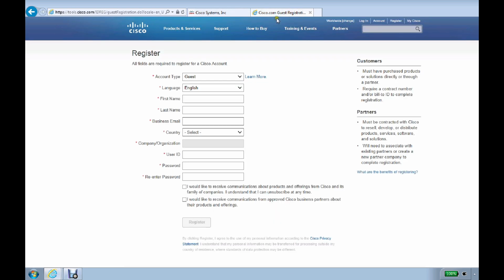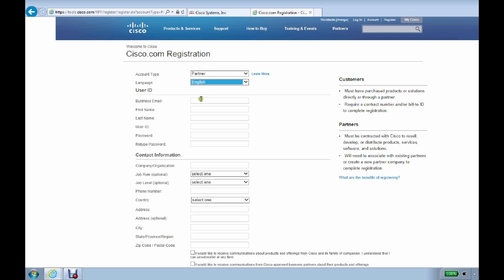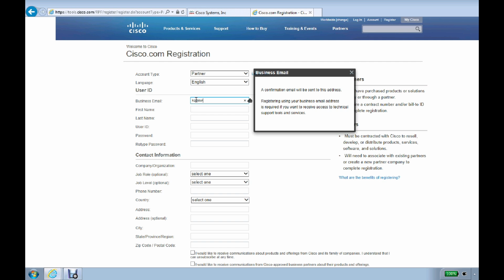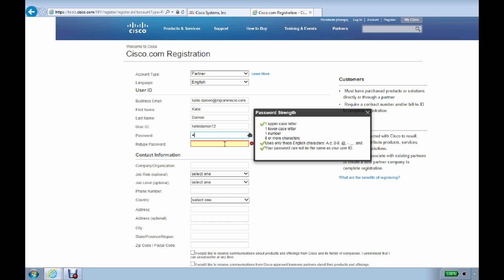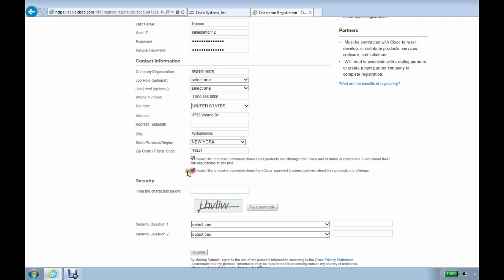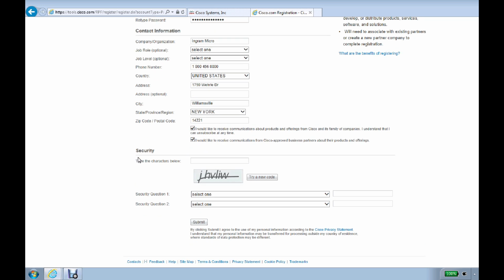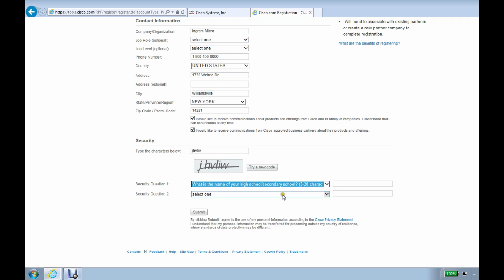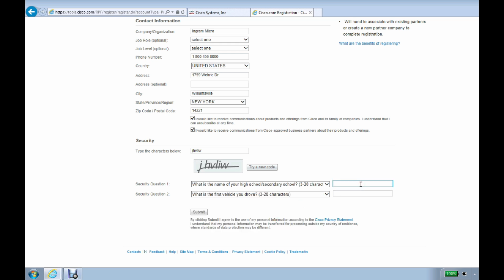Ready to Become a Cisco Partner? Start by Getting Your CCO Login ID | Resources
Creating a CCO (Cisco Connection Online) login ID is the first step in your relationship with Cisco and Ingram Micro and gaining access to CCW (Cisco Commerce Workspace), which is Cisco’s multipurpose tool that enables partners to create a bill of materials with list price quotes. In this short video, Julia Marciano, Market Development Specialist at Ingram Micro, gives step-by-step instructions on how to get registered on Cisco’s website.